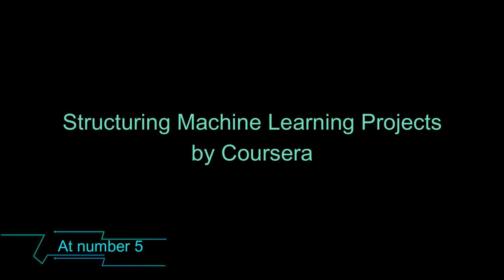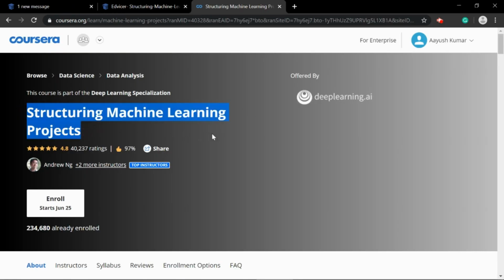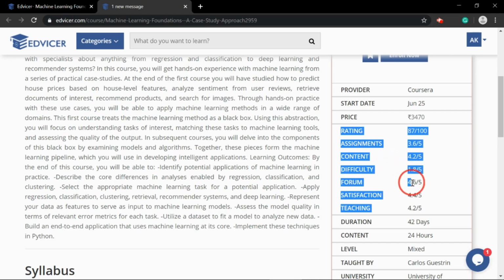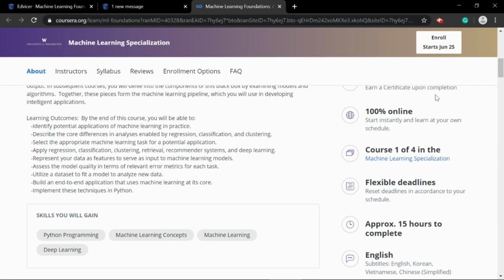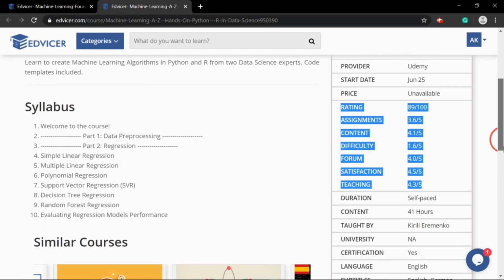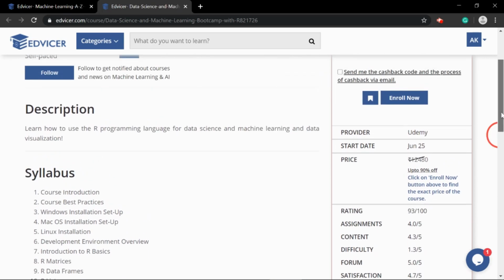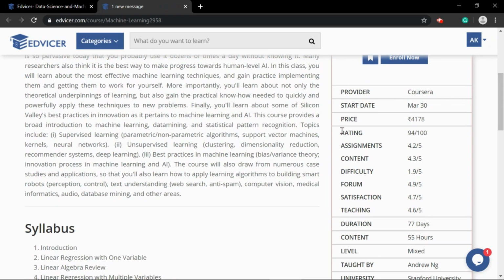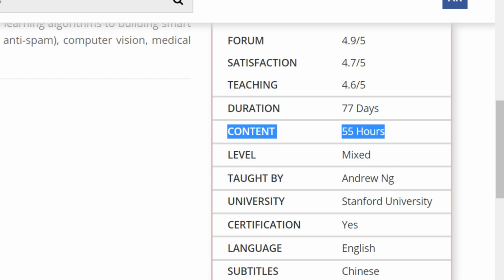Top 5 Machine Learning Courses with certificates - Coursera, Udemy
Machine Learning is used by almost all companies today in analyzing large amounts of data and predicting user behavior, recommending products to users, web applications, and AI. Also, Machine Learning is very crucial to learn in the recession times of today if you are or will be hunting for jobs in the near future. We know the importance of Machine Learning but don't exactly know how to proceed and where to learn it from. This is where this video comes in. We will be explaining to you about the top 5 online courses in Machine Learning over all the major course providers and why they are ranked in the top 5.

Queries solved :
1. Why Machine Learning is important in the present time?
2. Which ML courses are the best for you?

#5. Structuring Machine Learning Projects by Coursera
#4. Machine Learning Foundations: A Case Study Approach by Coursera
#3. Machine Learning A-Z: Hands-On Python & R In Data Science by Udemy
#2. Data Science and Machine Learning Bootcamp with R by Udemy